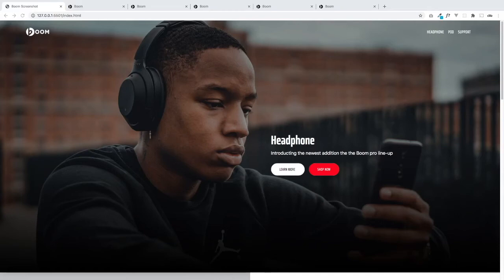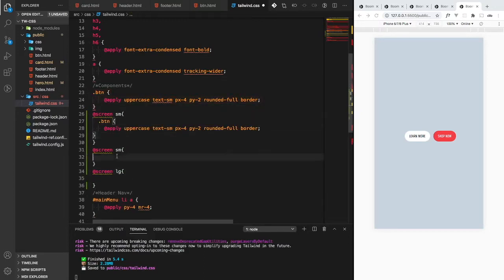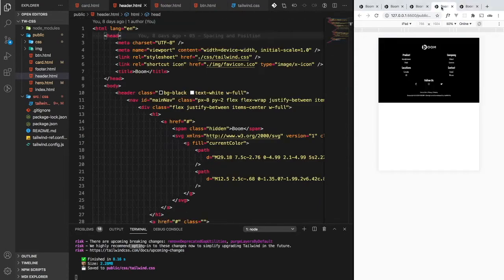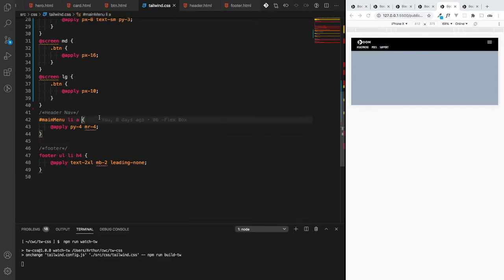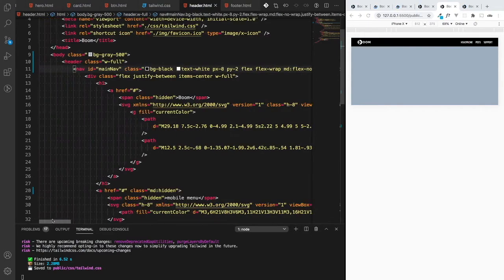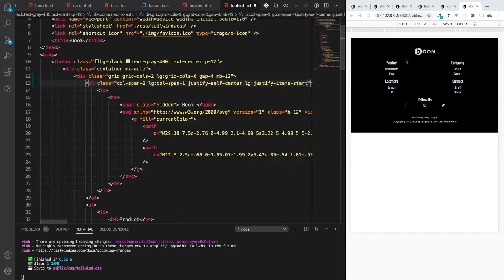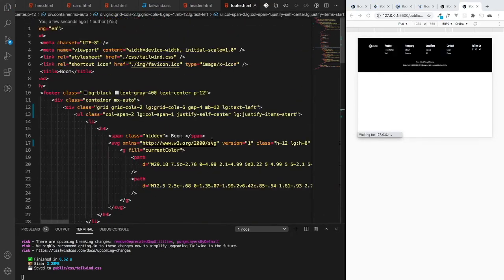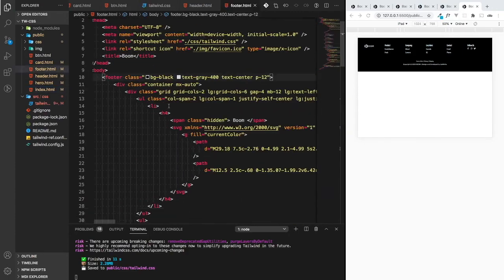Tailwind CSS v1 | Tutorial Series | 08 Responsive Web Design Part 2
Part 2 of building our our layouts for tablet, laptop and desktop screen breakpoints for our website using Tailwind CSS Responsive Web Design Utility Classes.

Video Sections
00:00 Overview
00:33 Fixing Card Height
01:49 Buttons
05:26 Header Section
12:28 Footer Section
17:46 Outro

Tutorial Overview
How to setup and install Tailwind Css using NPM.
Building a Website with Tailwind Css, using css grids, flex box for layout.
Utilizing Tailwind Css mobile first approach to build responsive web design.
Creating subtle animations on our UI components with transition and transform utility classes. Creating components, cards, buttons, navbar with hamburger menu on mobile.

This video tutorial series about TailwindCss by Code with Chu. Video 8.5 of 14.